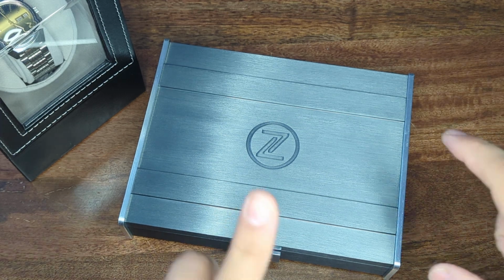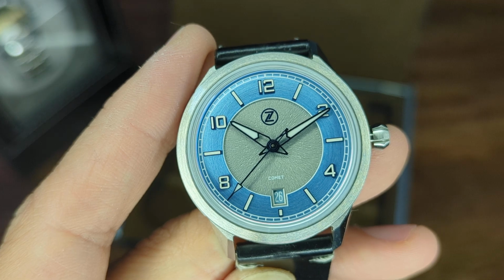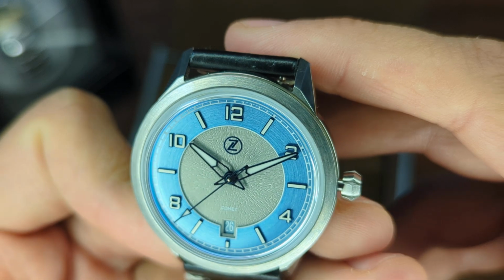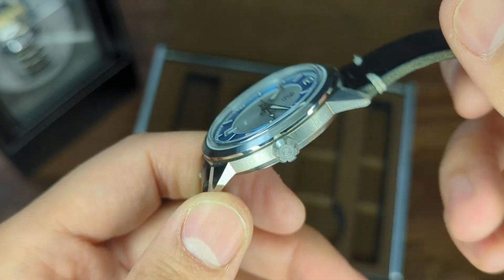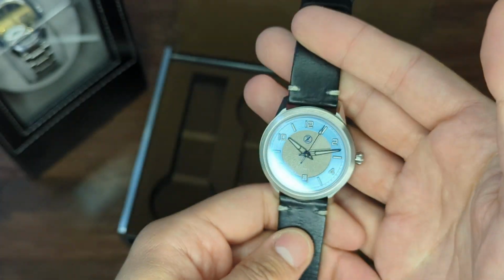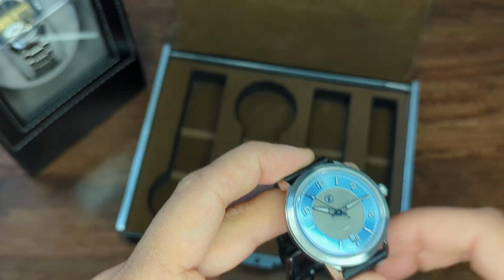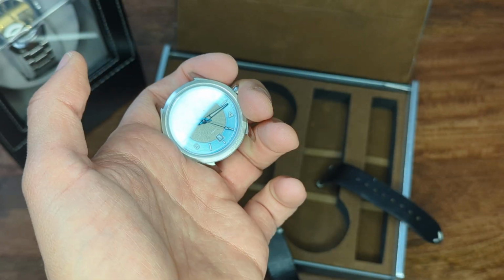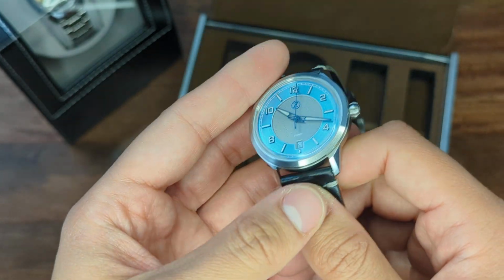Zelos Comet Steel Blue. A sector dial without the outdated feel!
Sold out (as usual with zelos) but heads up, at the time of posting this there is a second hand one available in serious watches!